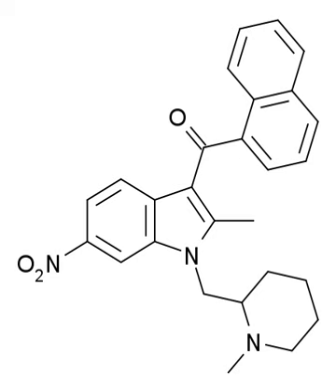AM-1221 | Wikipedia audio article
This is an audio version of the Wikipedia Article:
AM-1221

00:00:47 undefined

- Socrates

SUMMARY
AM-1221 is a drug that acts as a potent and selective agonist for the cannabinoid receptor CB2, with a Ki of 0.28 nM at CB2 and 52.3 nM at the CB1 receptor, giving it around 180x selectivity for CB2. The 2-methyl and 6-nitro groups on the indole ring both tend to increase CB2 affinity while generally reducing affinity at CB1, explaining the high CB2 selectivity of AM-1221. However, despite this relatively high selectivity for CB2, its CB1 affinity is still too strong to make it useful as a truly selective CB2 agonist, so the related compound AM-1241 is generally preferred for research purposes.